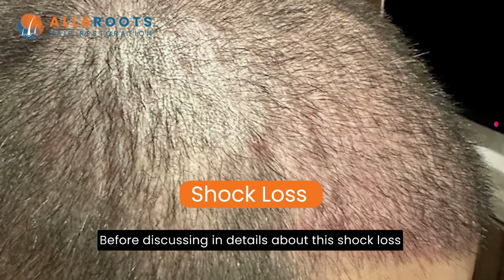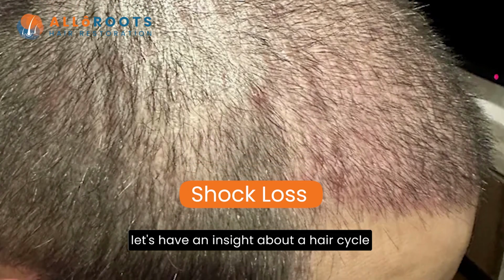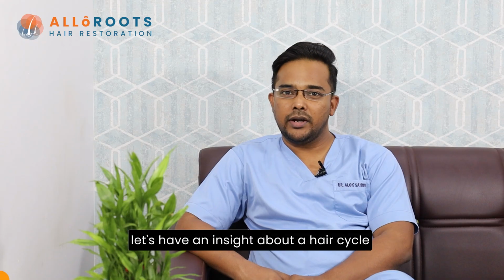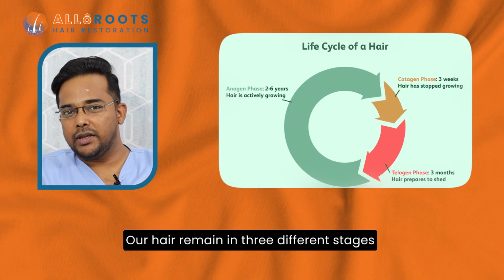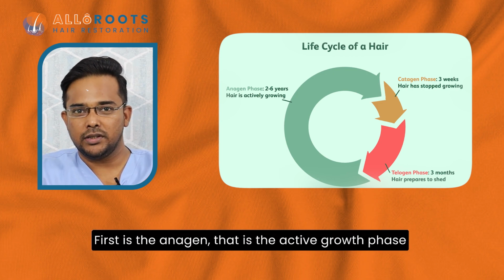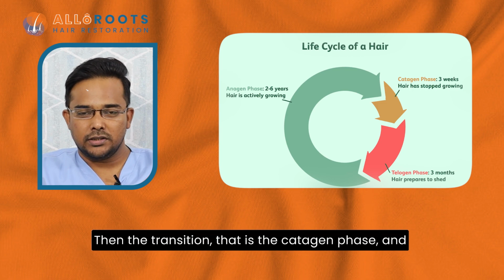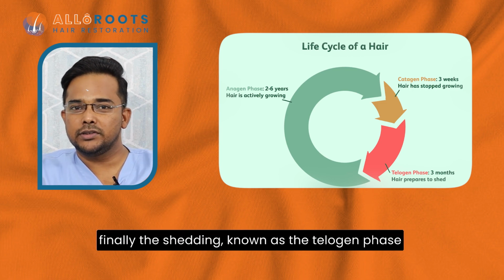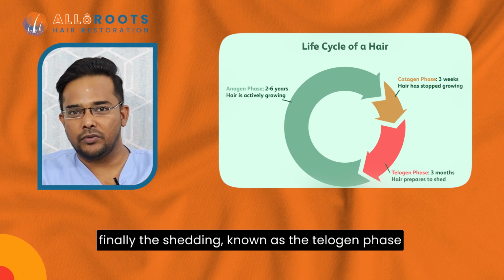Shock loss after a hair transplant? | Know the causes, prevention, and recovery | Dr Alok Sahoo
Understanding Shock Loss After a Hair Transplant: Insights by Dr. Alok Sahoo
In the realm of hair transplants, shock loss is a phenomenon that can cause concern among patients. In this informative piece, we turn to the expertise of Dr. Alok Sahoo, who delves into the intricacies of why shock loss occurs after a hair transplant, its causes, preventive measures, and strategies for early recovery.

Why Does Shock Loss Occur?
Dr. Alok Sahoo begins by demystifying the reasons behind shock loss post hair transplantation. Despite the transformative nature of the procedure, the scalp may undergo temporary stress, leading to the shedding of existing hair. Dr. Sahoo unravels the scientific basis behind this occurrence.

Causes of Shock Loss:
Understanding the triggers is crucial. Dr. Alok Sahoo outlines the primary causes, from the trauma induced during the transplantation process to the natural response of the hair follicles to the procedure. Clear insights are provided to enlighten patients about the contributing factors.

Prevention Strategies:
Prevention is often the best approach. Dr. Sahoo shares proactive measures that can be taken before, during, and after the hair transplant to minimize the risk of shock loss. From meticulous surgical techniques to personalized aftercare, the emphasis is on optimizing the entire process for optimal results.

Early Recovery Tips:
For those who may experience shock loss, Dr. Alok Sahoo provides a roadmap for early recovery. Patients are guided on nurturing their scalps post-surgery, adopting a patient-centric approach that fosters a quicker return to normal hair growth.

Conclusion:
In conclusion, Dr. Alok Sahoo's comprehensive exploration of shock loss after a hair transplant serves as an invaluable guide for both prospective and recent transplant recipients. By shedding light on the intricacies of this transient phase, he empowers individuals to navigate their hair restoration journey with confidence and understanding.

Remember, knowledge is key, and with Dr. Alok Sahoo's insights, individuals can embark on their hair transplant journey well-prepared for the transformative process.